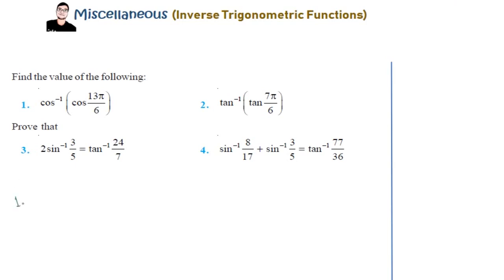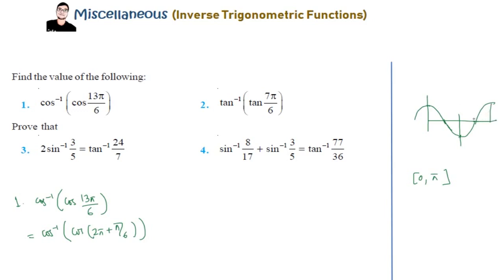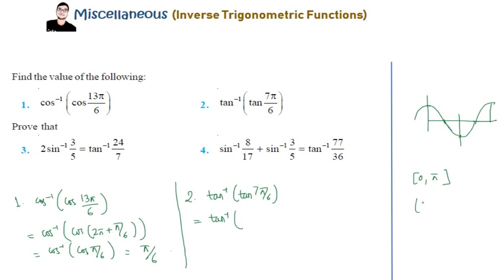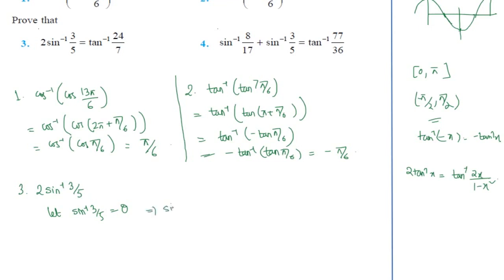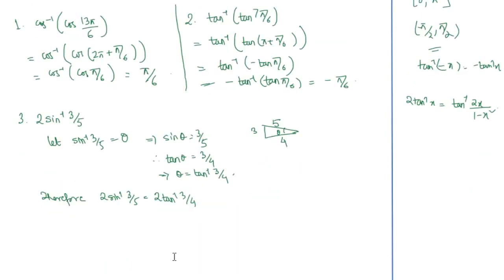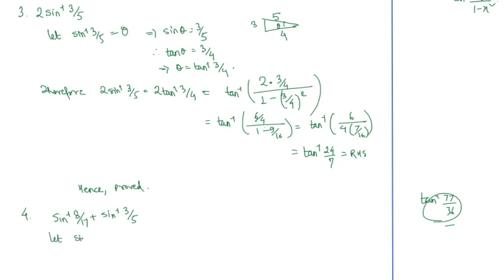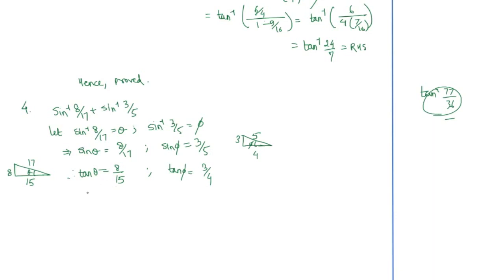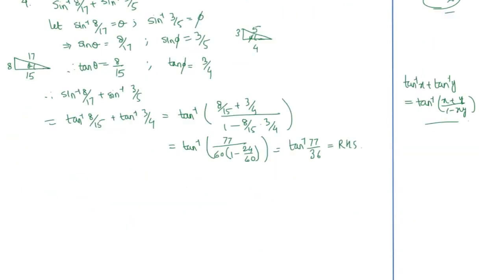Miscellaneous Exercise, Q1-4|Inverse Trigonometric Functions|NCERT Class XII|Easy Explained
This video elaborately explains the questions of miscellaneous exercise of Inverse trigonometry, NCERT Mathematics Class XII